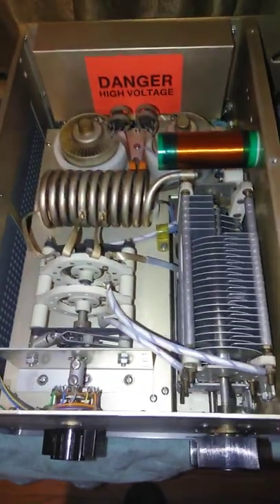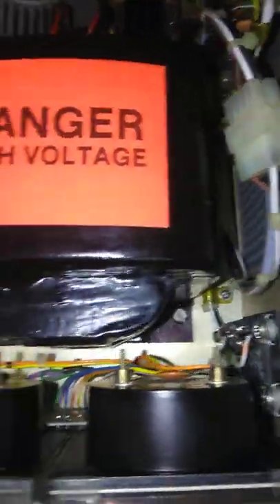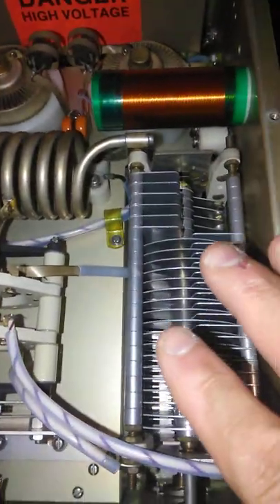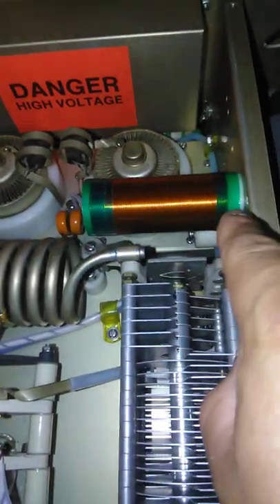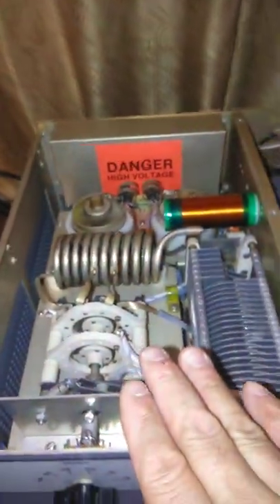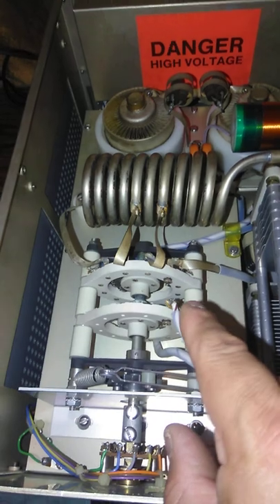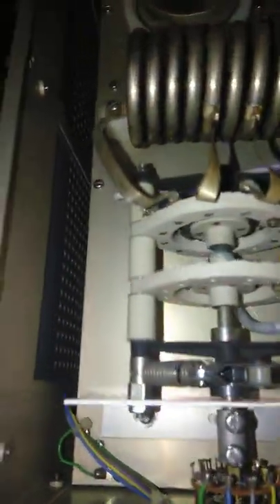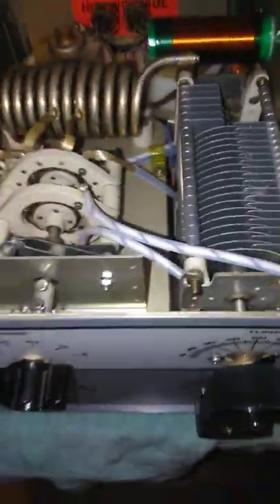COMMANDER HF-2500 new plate choke redone by me 127.0uh.